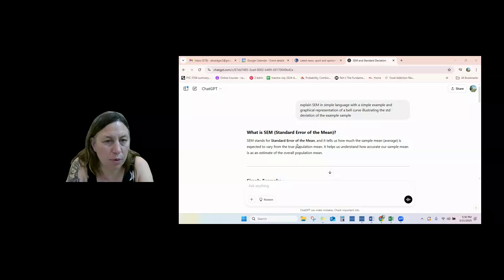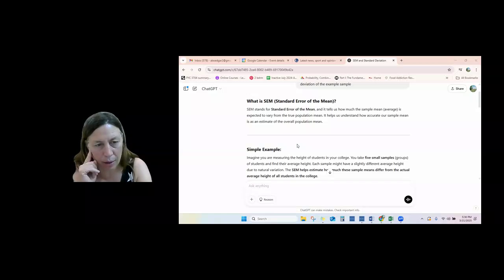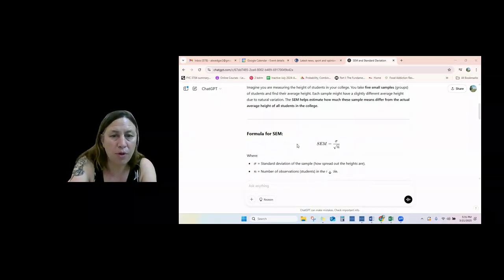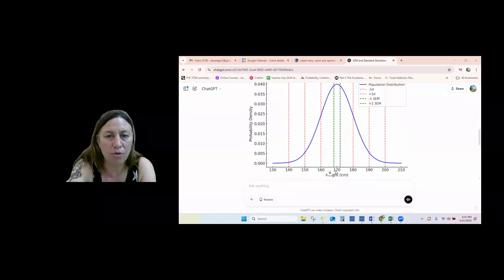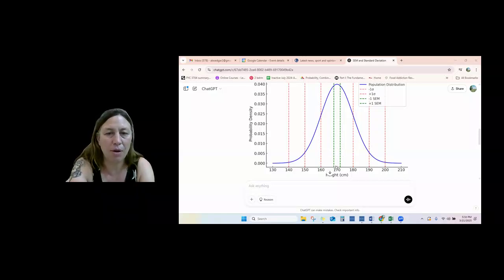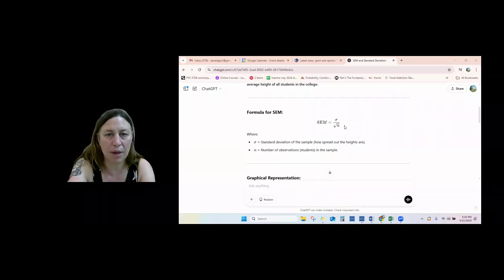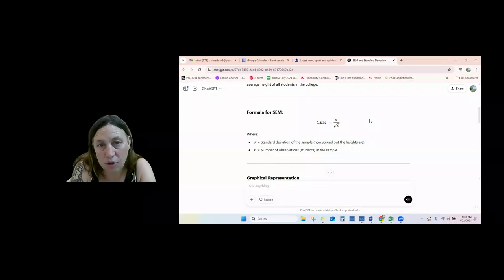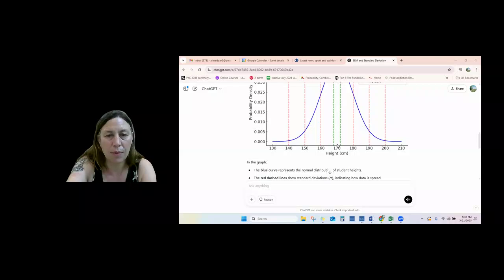PYC3704 UNISA Assessment 1 4 Standard Error of Mean Accuracy of Sample Mean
These are rough and ready, but may prove useful for studying for UNISA PYC3704 Assessment 1, and for the final exam. They are best viewed on a laptop or with the Study Guide open in front of you.

I explained the concept of standard error of mean, which is a measure of the accuracy of a sample's mean in representing the true mean of the population. I used ChatGPT to illustrate how the standard error of mean is calculated by dividing the standard deviation by the square root of the sample size. I also discussed how the standard error of mean decreases as the sample size increases, and how it can help determine the accuracy of a sample's mean in representing the true mean of the population.

A walk through the UNISA study guide by  P Kruger & H C Janeke Psychological Research, Department of Psychology, University of South Africa Pretoria, 2011, with the use of ChatGPT and making use of the free online course Strand 1 Leaving Certificate Higher Level Probability and Statistics on the platform: ALISON